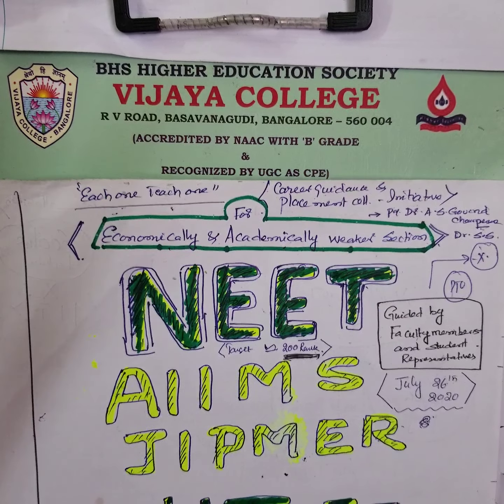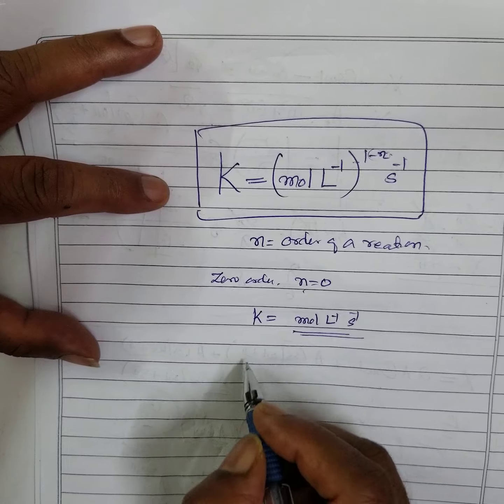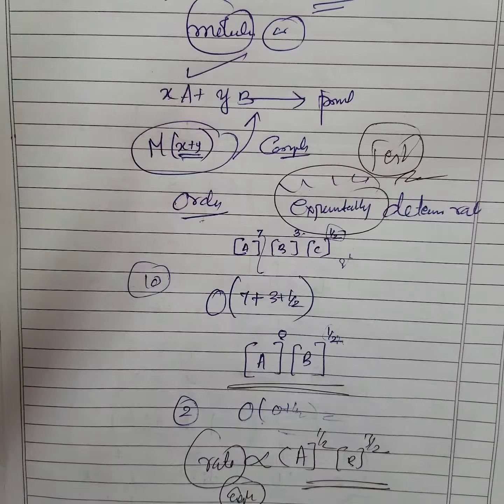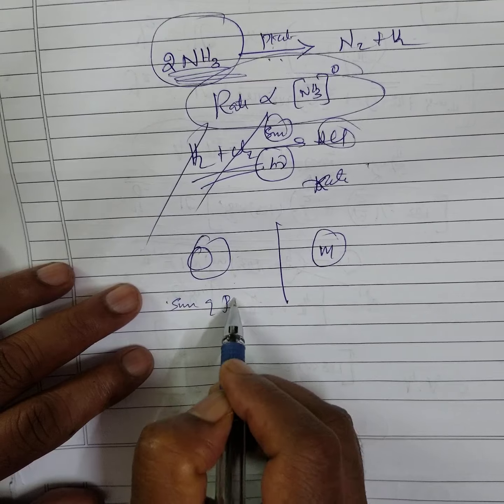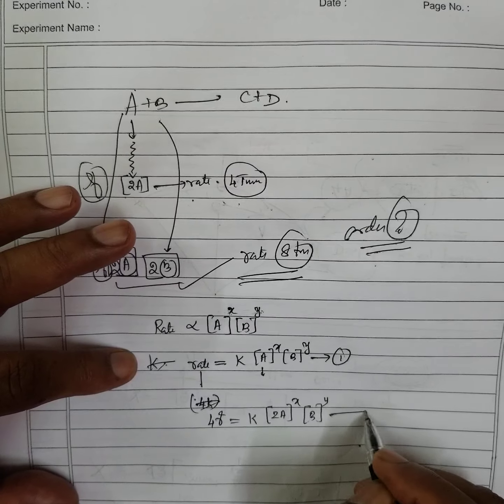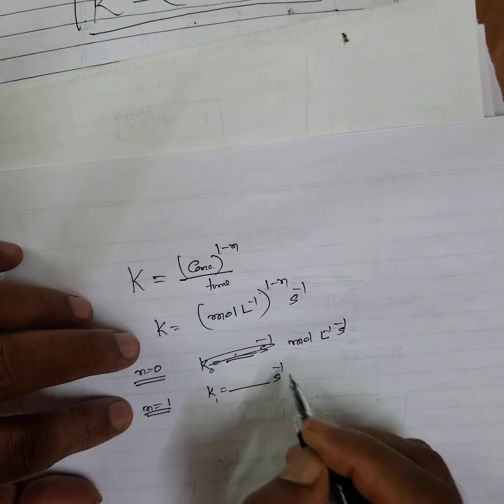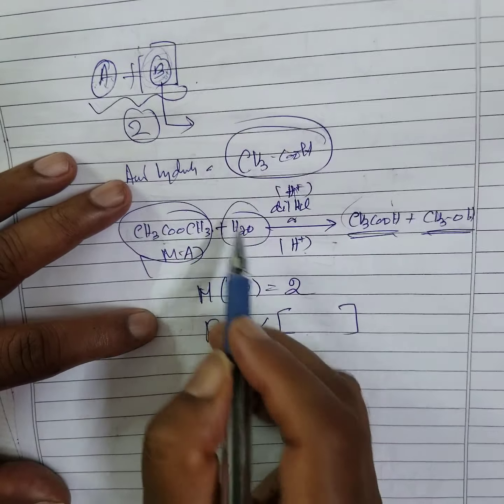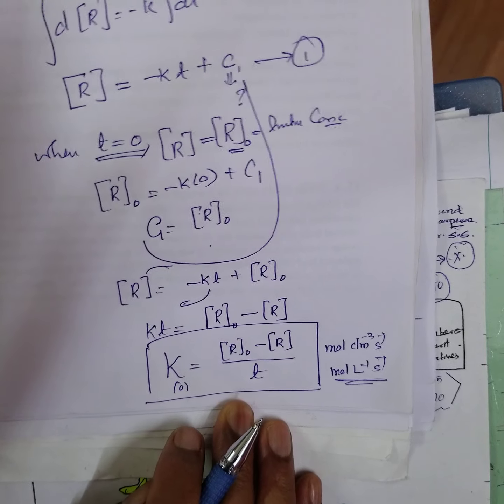NEET-000051,Chemistry-00015,chemical kinetics ,Order and Molecularity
Vijaya college, Basavanagudi,Bangalore560004

Career Guidance and Placement cell

Sundareshan.S
(Complaintion)